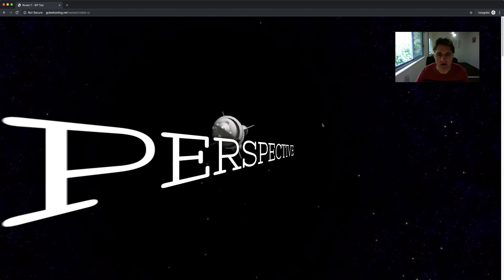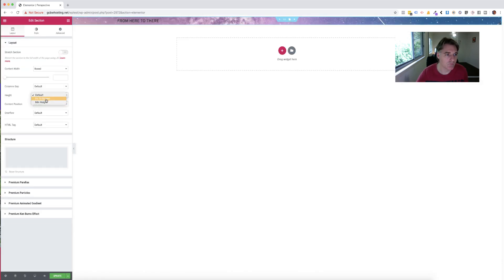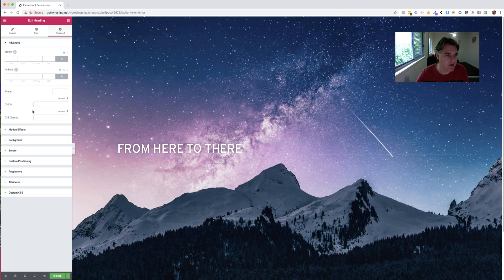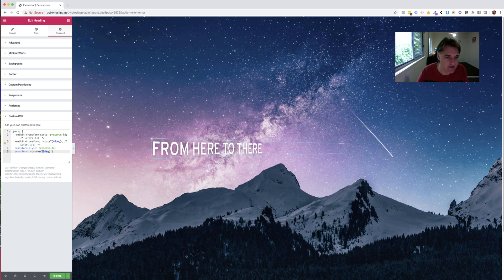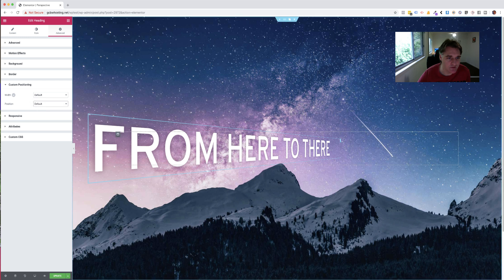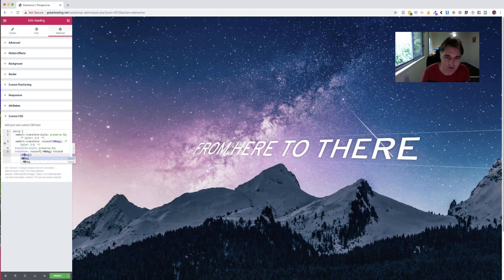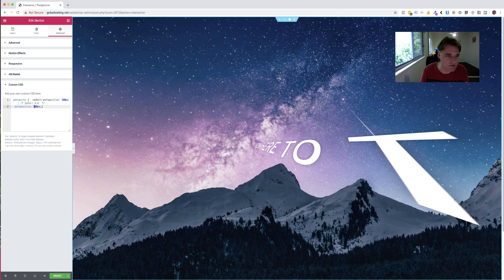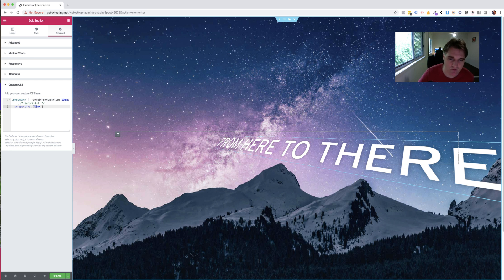How to Create a Perspective Effect with Elementor using Basic CSS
Learn how to create a perspective effect using simple transform CSS with Elementor.

Here is the CSS used in the video

Section CSS
.perspsctn {  -webkit-perspective: 300px; /* Safari 4-8  */
  perspective: 300px;}

Element CSS
.persp {
  -webkit-transform-style: preserve-3d; /* Safari 3-8  */
  -webkit-transform: rotateY(40deg); /* Safari 3-8  */
  transform-style: preserve-3d;
  transform: rotateY(40deg);}